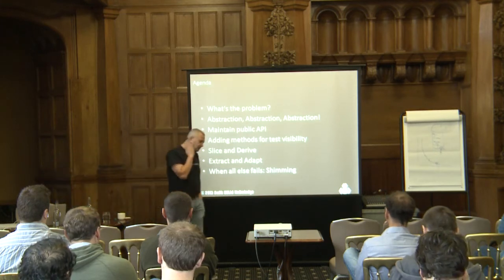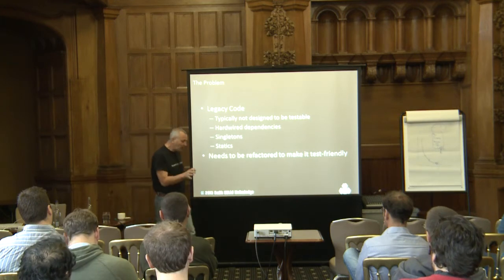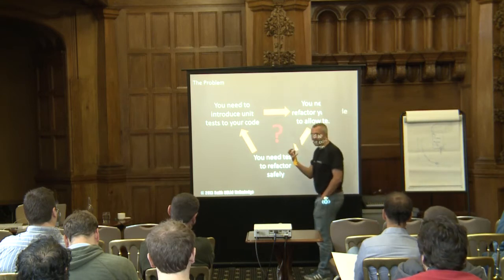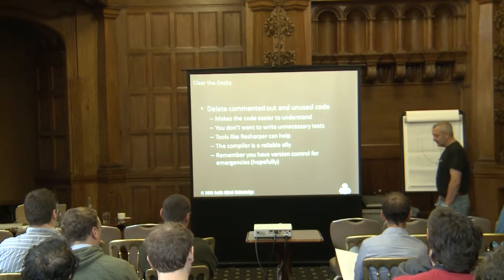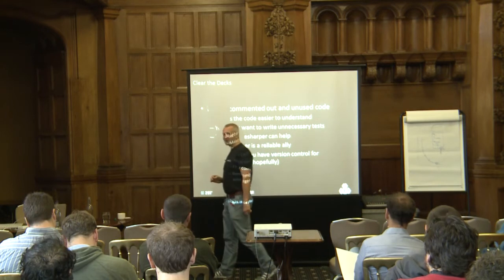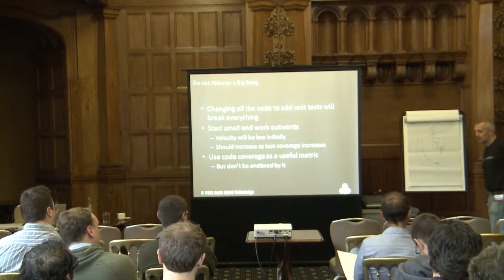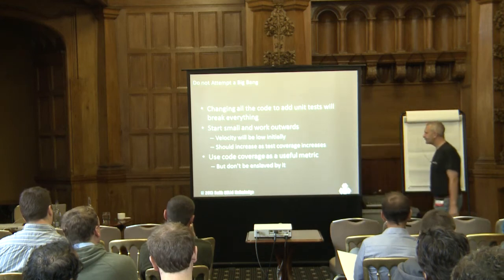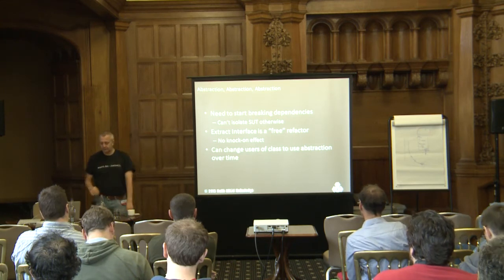Introducing Unit Testing in Legacy Code - Richard Blewett